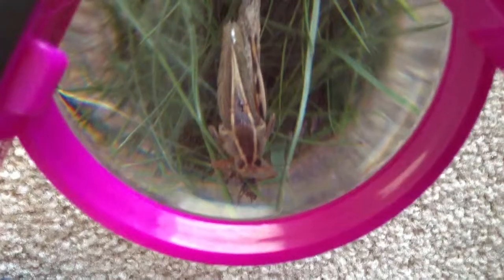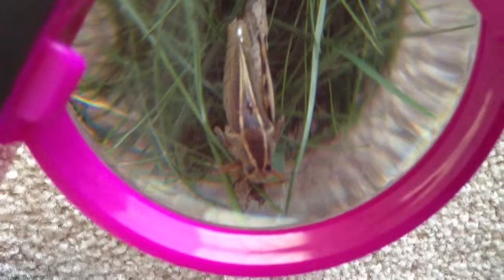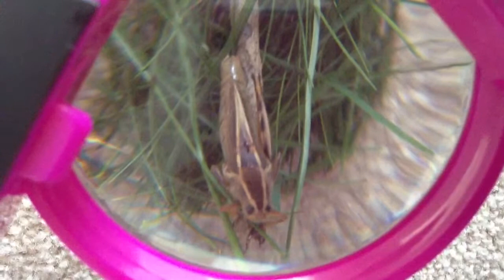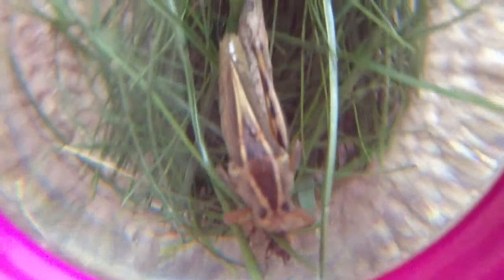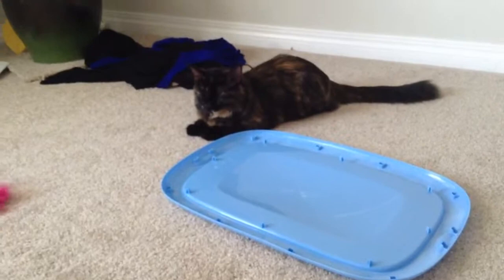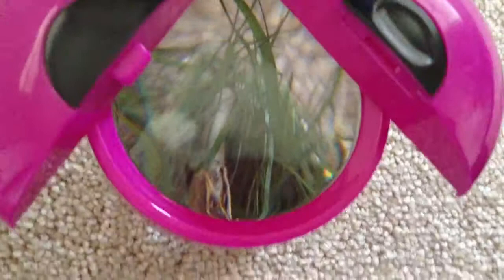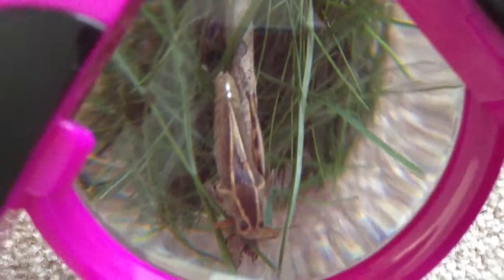Big bugs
Don't get Hirt caching bugs